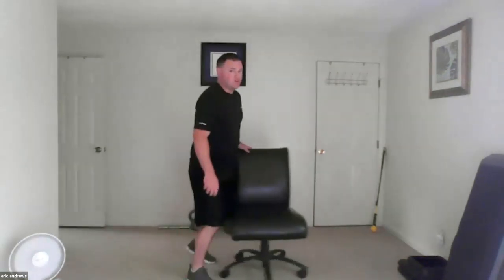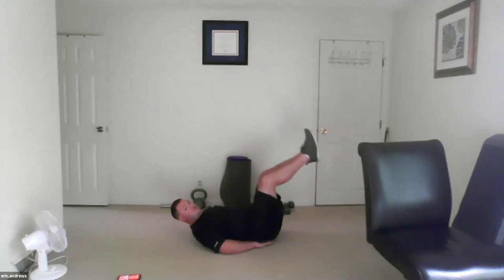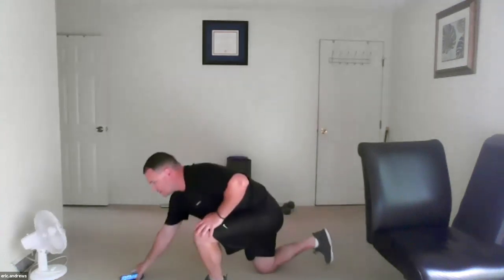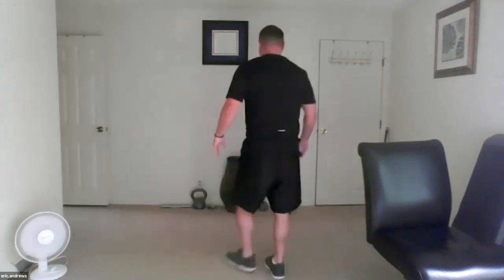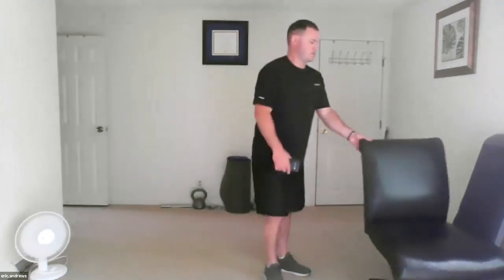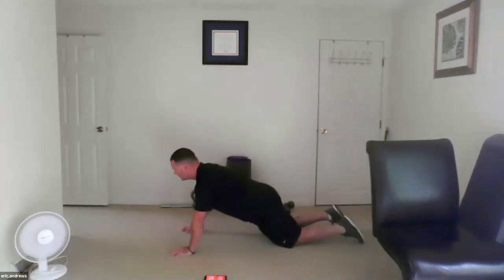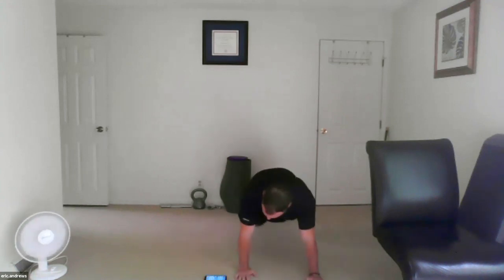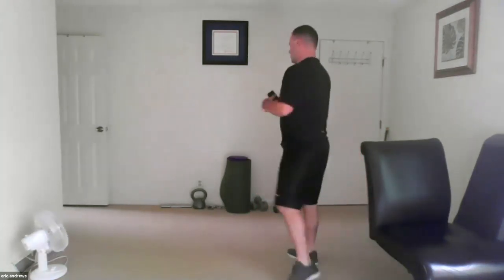CF Strength with Eric